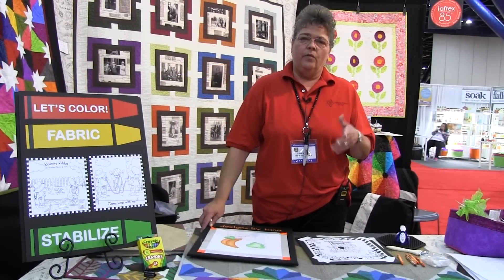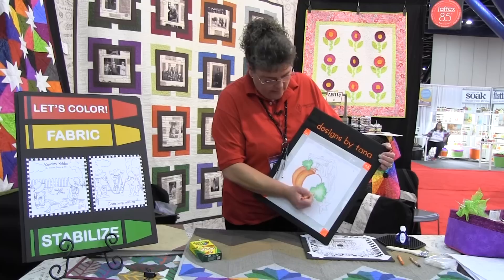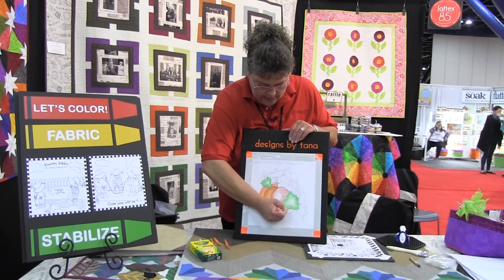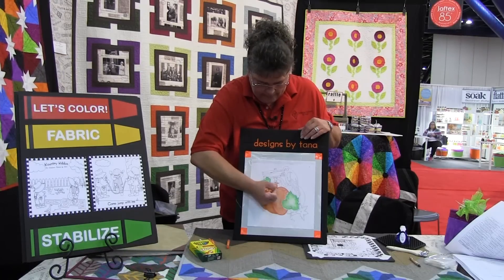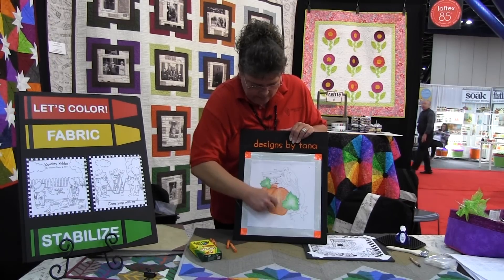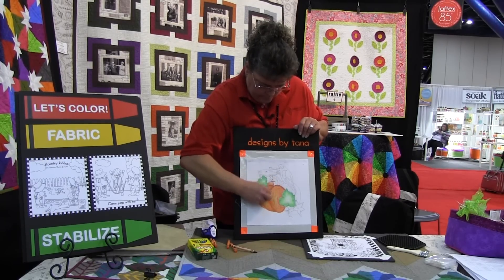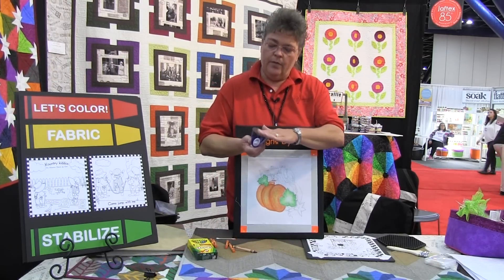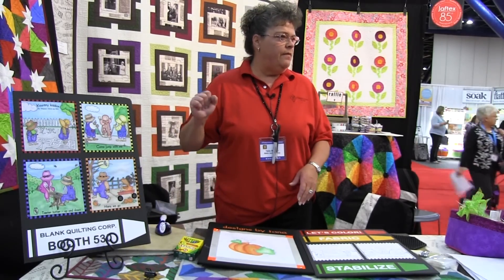Blank Quilting Corporation and Designer Tana Mueller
Tana Mueller demonstrates coloring on fabric at the Fall 2015 Quilt Market. Tana Mueller is a designer with Western Denim & Dirt, and has a new collection called Kountry Kiddos. In this video she demonstrates a new technique for using Crayola Crayons to color on fabric.